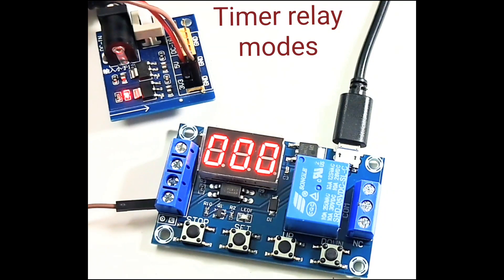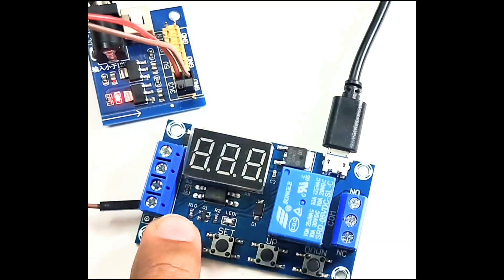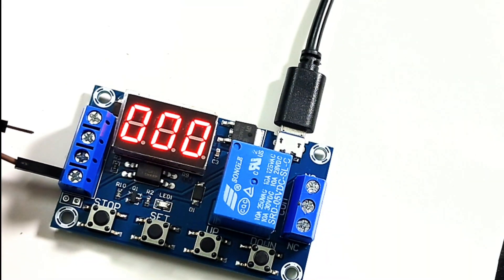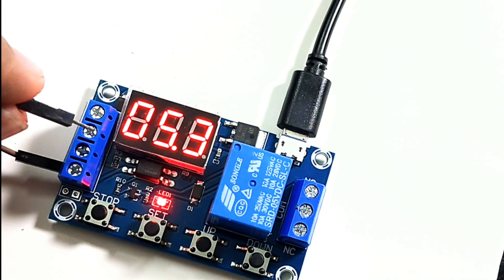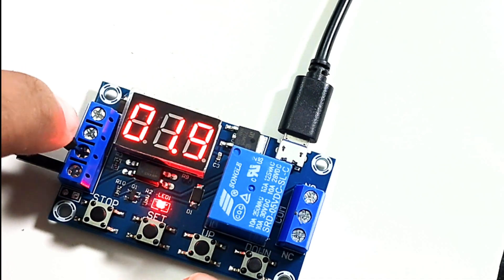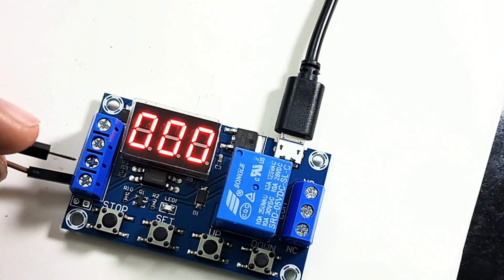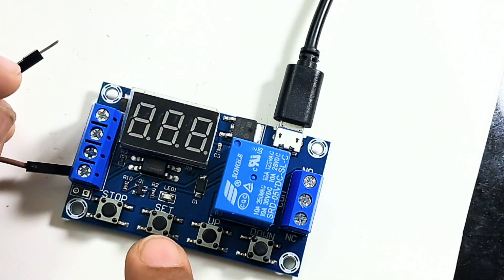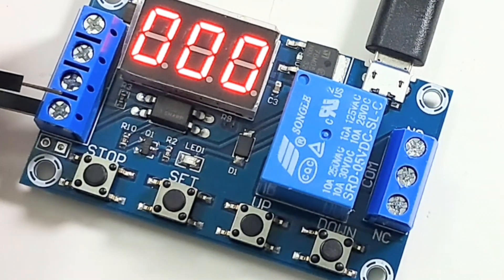Adjustable timer relay modes explained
This adjustable timer relay is used in applications where on and off cycles are to be controlled. Module helps to set a pre defined values for operations.

This video you will learn about P 1.1, 1.2, 1.3,2 l, 3.1,3.2 and 4 modes.

adjustable time delay relay module,
adjustable timer circuit,
how to connect and set analog timer relay,
how to install time delay relay,
timer relay for motor control,
time delay relay module,
trigger delay timer relay,
adjustable auto on off delay timer circuit,
how to use time delay relay,
motor control timer relay,
on off delay timer relay,
off delay timer relay circuit,
on off delay timer setting,
relay module switch trigger time delay circuit,
timer motor control circuit,
how to wire time delay relay,
12v delay timer relay 0 - 10 seconds,
12v delay timer relay,
12 volt timer relay,
12v timer relay switch,
how to make time delay relay,
macromatic time delay relay wiring,
12v relay module with automatic delay timer